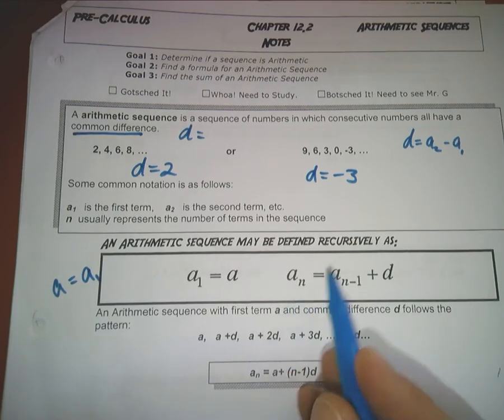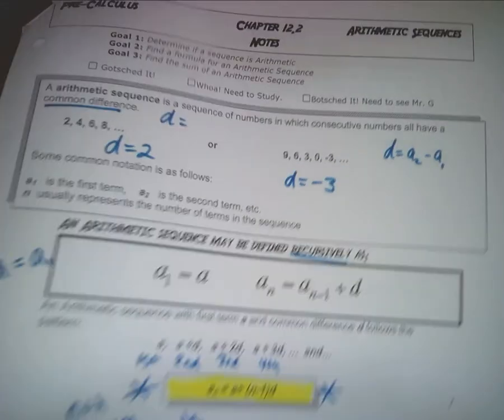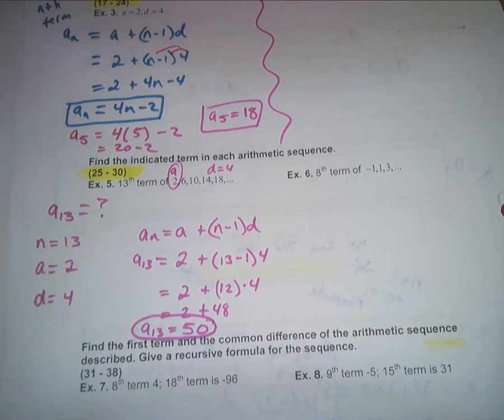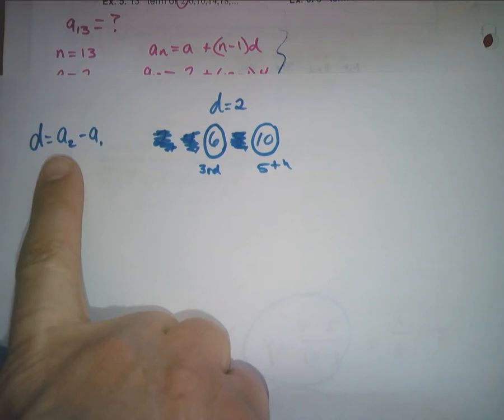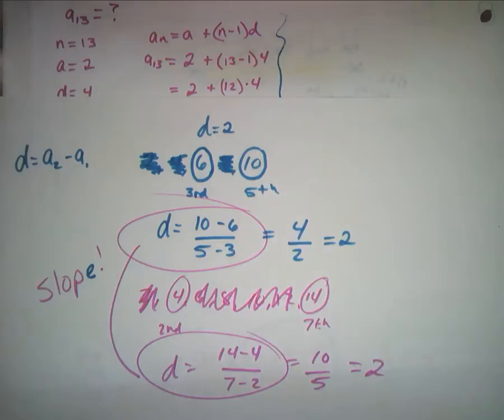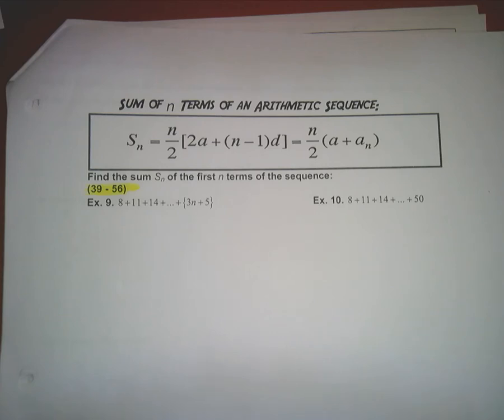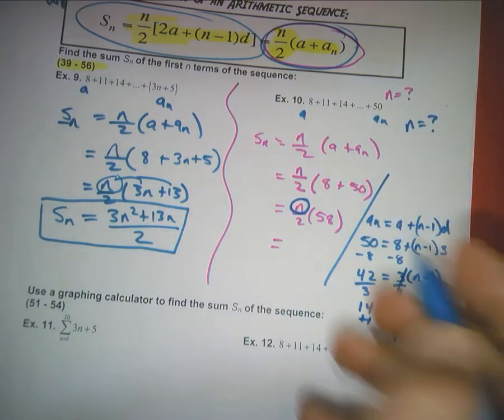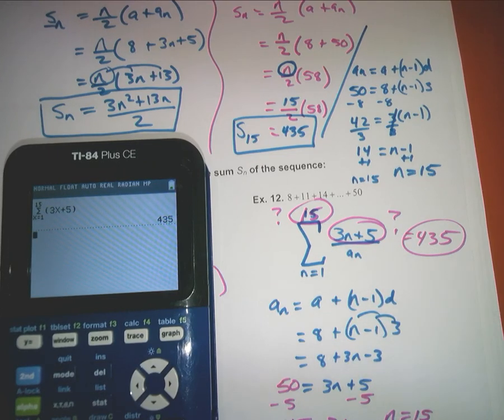Gotsch Pre Calc Ch 12.2 Notes